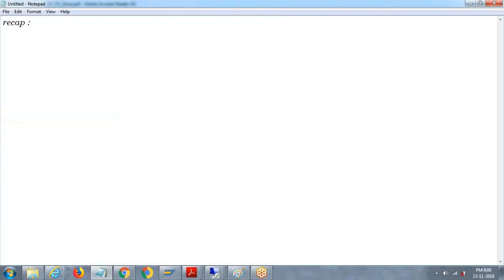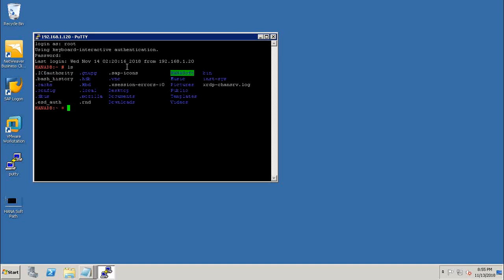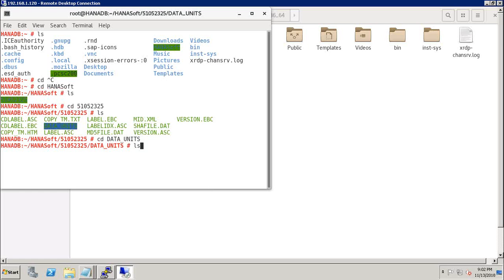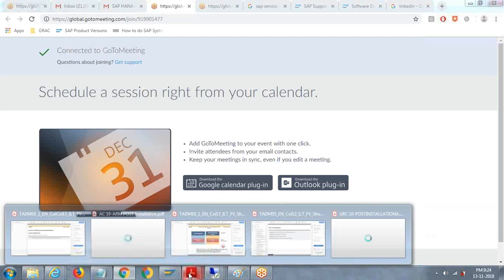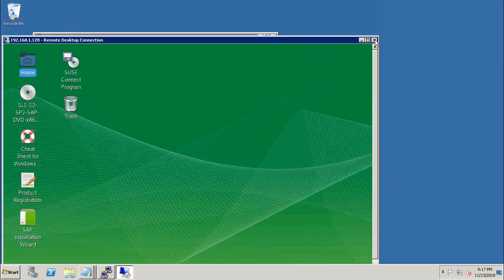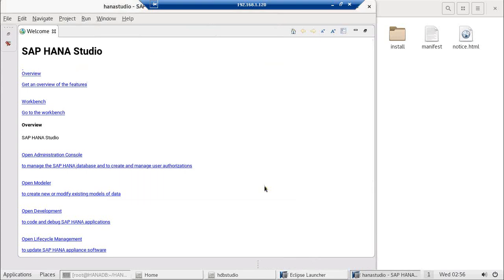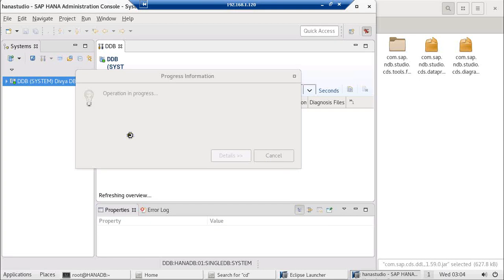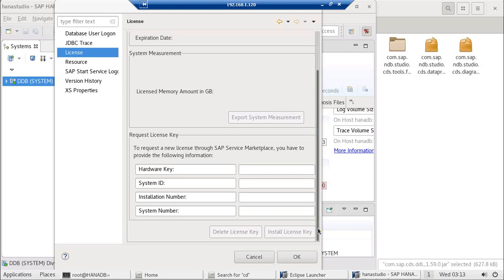SAP HANA 2.0 SPS01 :Administration || HA200 ||-DAY 7|| Installation of HANADB Using HDBLCMGUI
SAP HANA certification was developed by SAP for technical administrators of SAP systems. Learn if you need to go for it and how to successfully pass it.